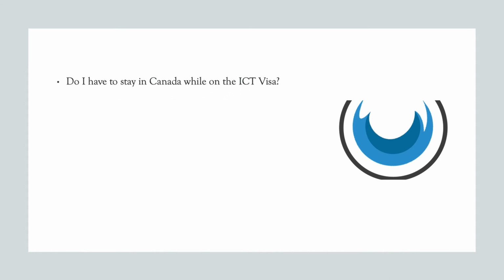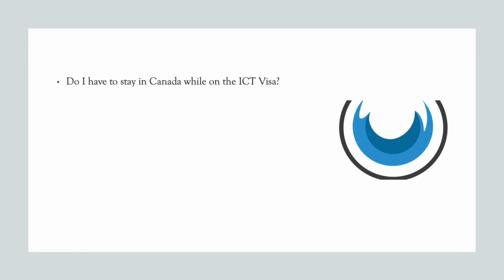CANADA ICT VISA | NO LMIA | 200 POINTS | FAQ SERIES | BECOME A CANADIAN PERMANENT RESIDENT (PR)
I will be making a series of videos covering a few FAQs on the ICT Visa. In this video I have answered the following 4 questions:

a. Do I have to stay in Canada while on the ICT Visa?

b. I have not worked full-time for my company, but I am one of the specialized workers. Will I get ICT Visa?

c. I’m already on an ICT Visa and now I would like to bring one of our specialized workers to Canada on an ICT Visa. Do I need to have an office space or can this person work from home?

d. What is the current timeline for processing the ICT Visa?

Hope you find it useful. If you have any questions that you'd like us to cover in our subsequent videos, please just ask in the comments below.

Bluewater Immigration
Certified RCIC